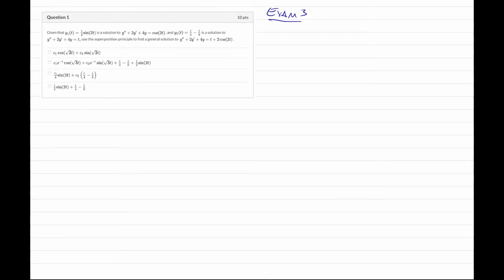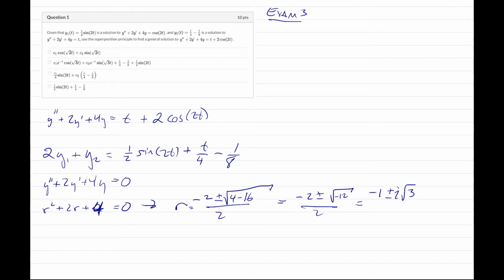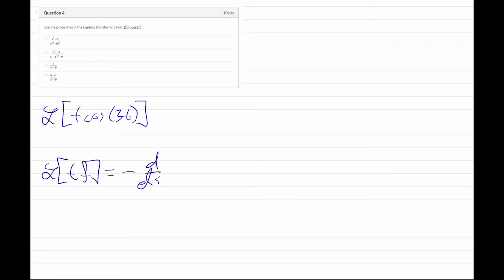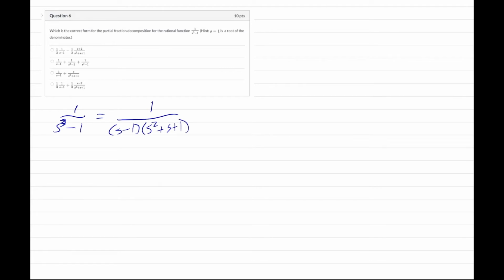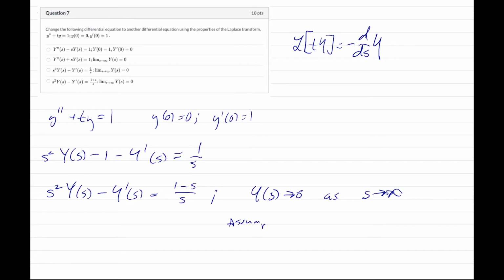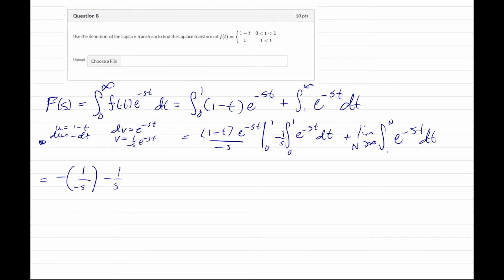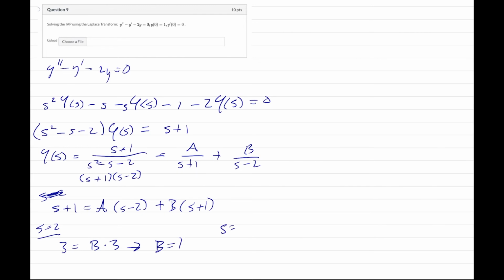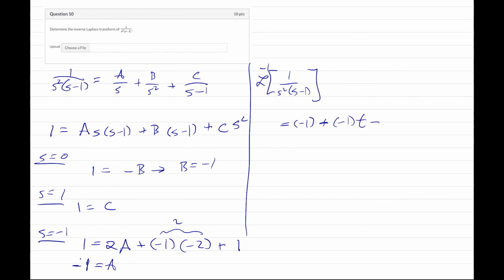Differential Equations Exam 3 Review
This is a review of my third exam. This  rounds out our review from the class.